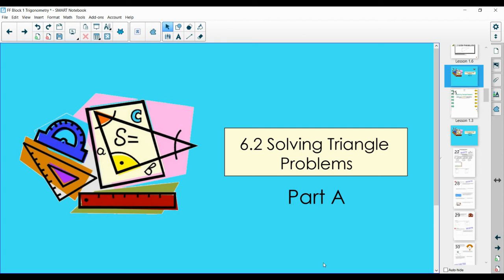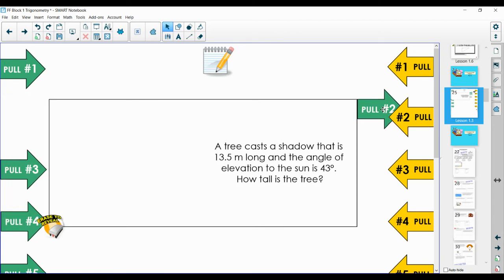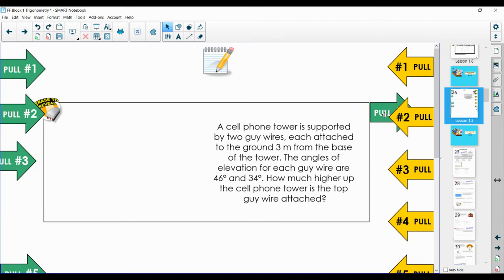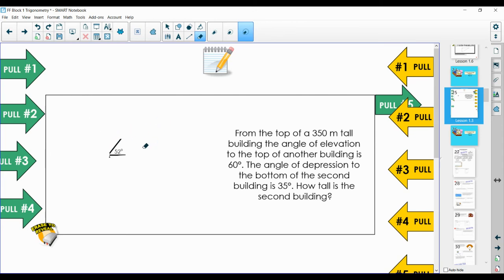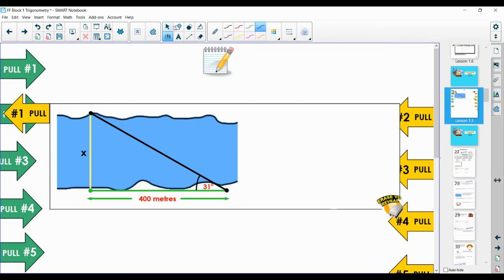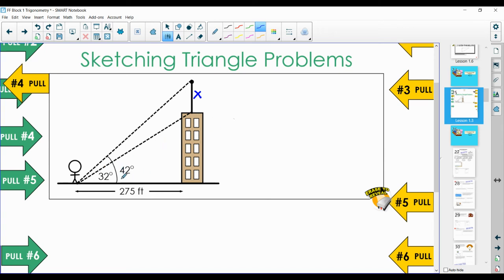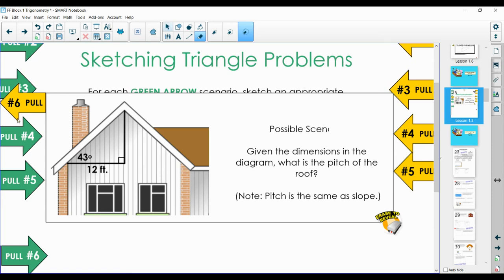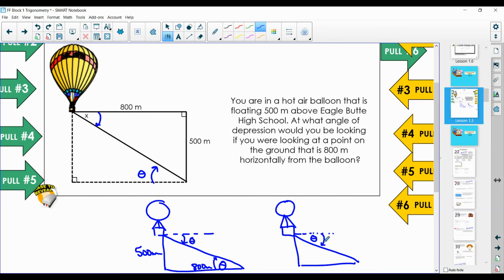M10C 6.2 Solving Triangle Problems (Part A)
This video is part one of two that includes multiple sample problems that involve solving triangles.